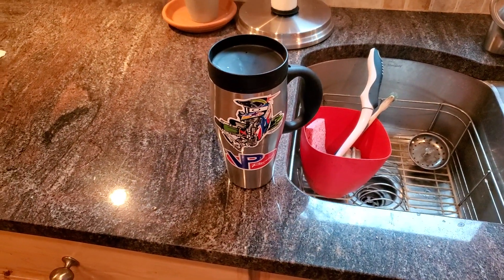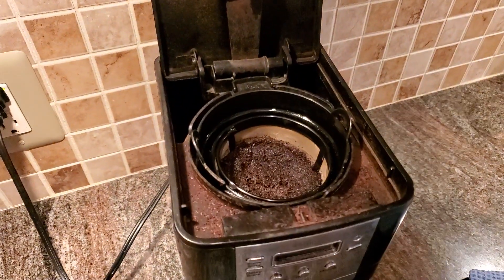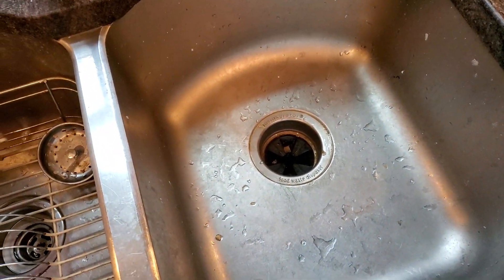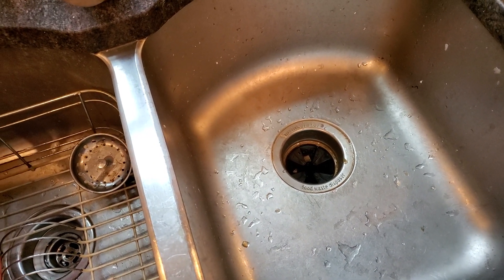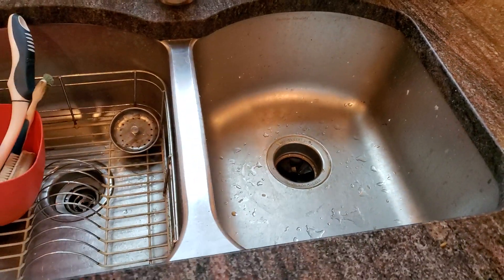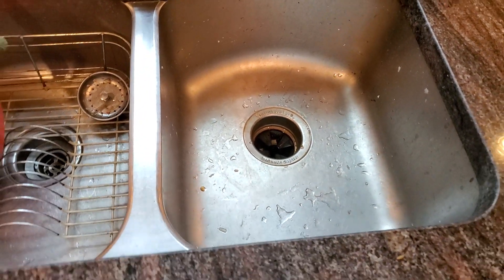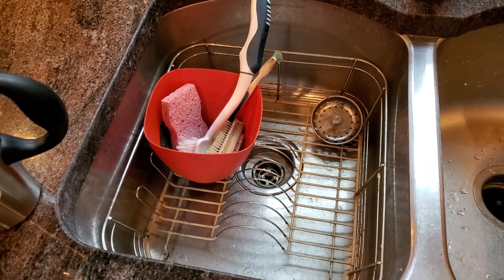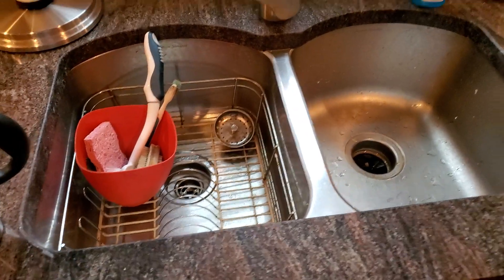Don't pour coffee or spent grounds down your disposal in your kitchen sink!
Don't pour spent coffee or spent coffee grounds down your disposal in your kitchen sink!  It can cause rust and corrosion of your disposal!  Been there - done that!